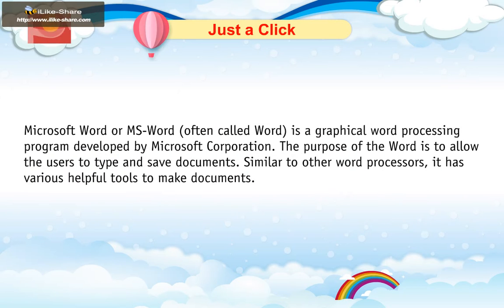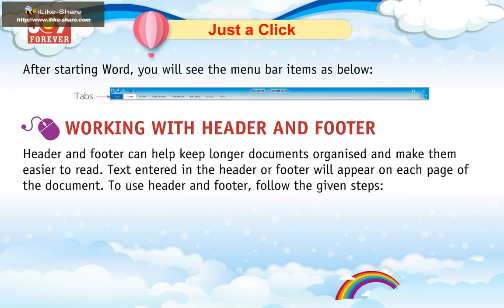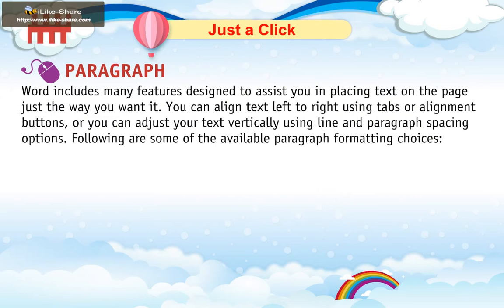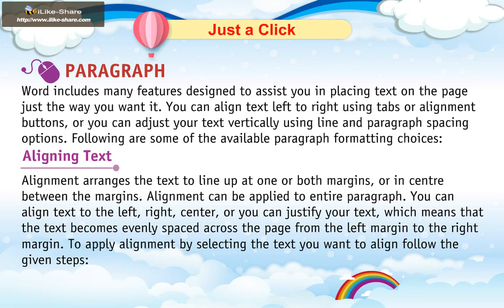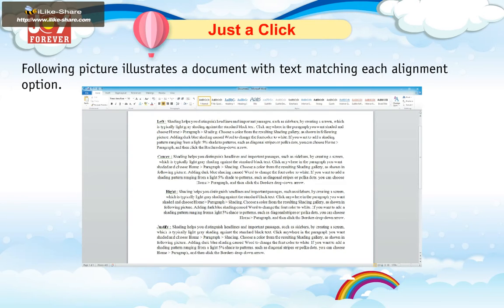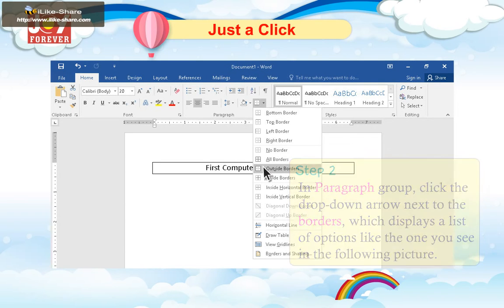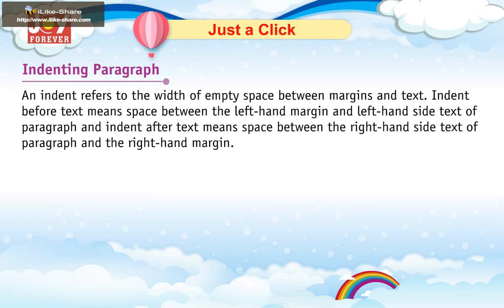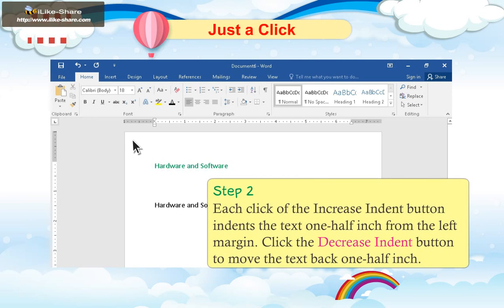Word Styles Part 1 Class - 5 Chapter - 4